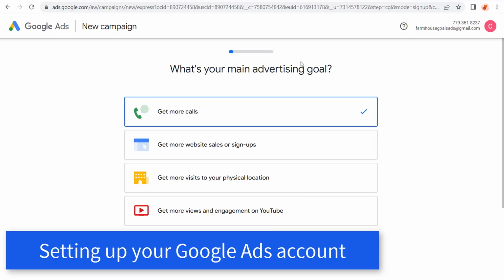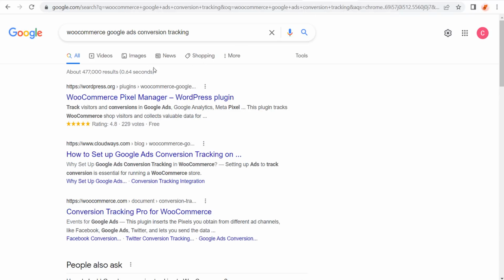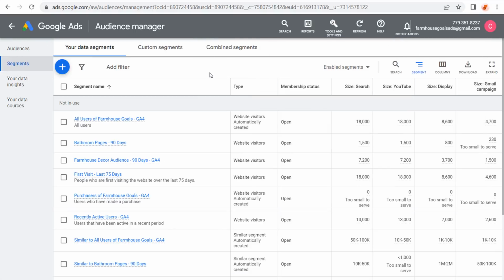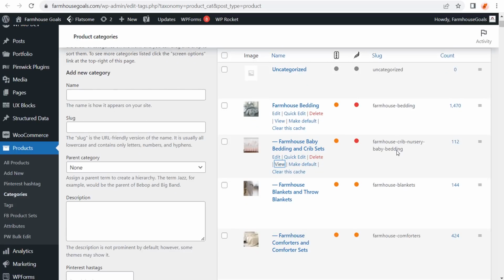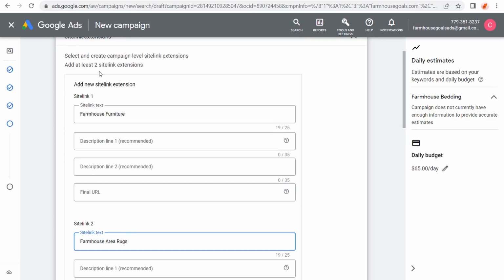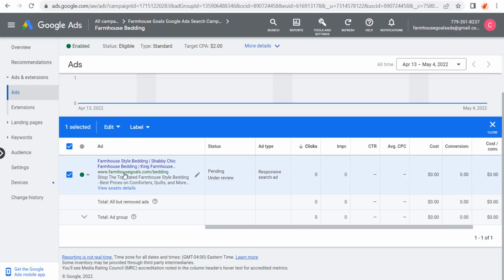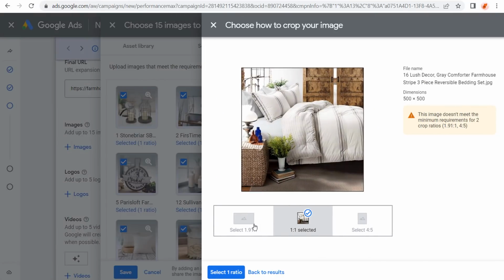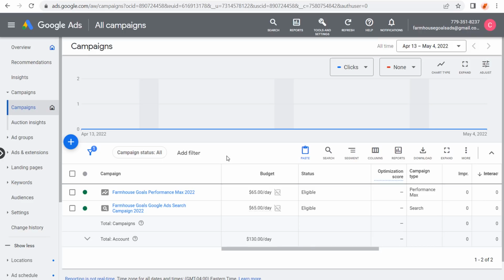Google Ads Tutorial 2023 - Beginners Guide to Using Google Ads (AdWords)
Our Google Ads campaign tutorial for beginners is completely updated and it will give you some important steps when you are getting started. Please start by looking at the chapters below so you can jump to your spot in the video.

Video Chapters:
00:09 Creating and setting up your Google Ads account
01:27 Setting up your Google Ads billing method
03:26 How to set up Google Ads Conversion Tracking
19:22 How to create and use Google Ads Remarketing Audiences
29:46 How to create Google Ads search campaigns
01:15:09 How to create Google Ads Performance Max campaigns